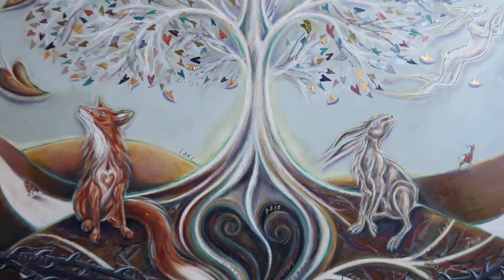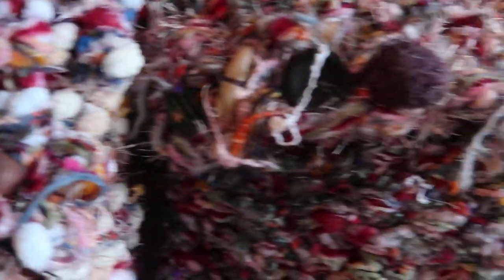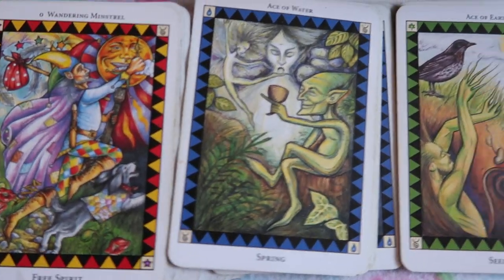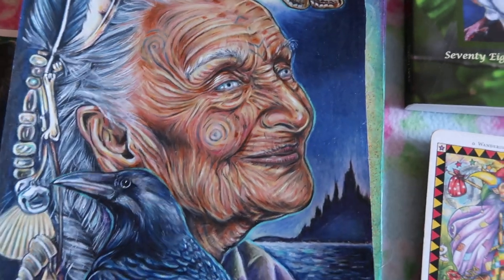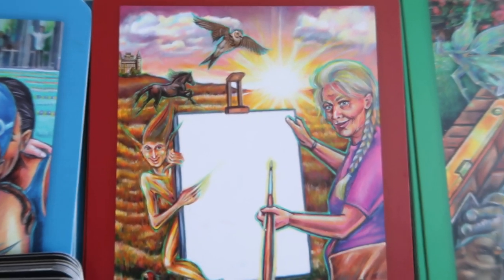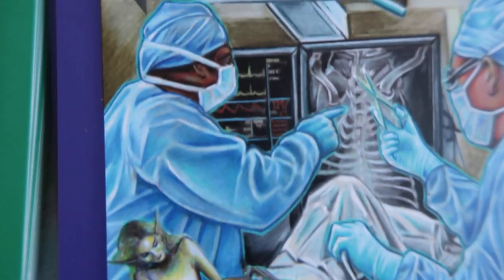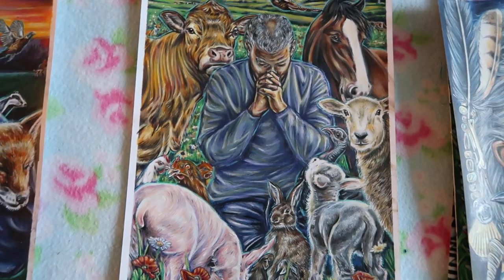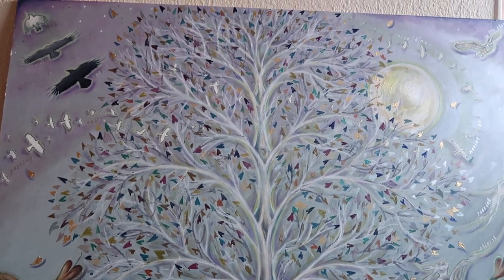New Introduction to Poppy Palin's Channel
Hello I'm Poppy Palin, an artist/author/singer and the creator of the Wild Spirit Tarot and the Everyday Enchantment Tarot decks. I will be showing you the things I make (my wild crafts), reading you the things I write and including you in my new art projects as well as looking at previous work. My first videos focus on both my tarot decks and I am working through a revamp of the out of print Wild Spirit cards which I hope you'll join me for. I have also written and recorded songs and there will be some musical interludes along the way! I wanted this channel to be a collaboration but sadly my later videos have the comments disabled as it is just too physically painful for me to type much (and I feel awful if I don't respond to all comments properly.) For the same reason I can no longer email either. I am truly sorry as I loved hearing from you. I may not have the most professionally produced content but I do try to provide a friendly, authentic and direct experience of what I do. I did produce regular chatty catch ups and tried to make one video a week although because of health limitations that wasn't always possible. Please share my videos if you feel they're worth it as I don't have a functioning website and I can't upload to my old site anymore (it's way out of date) so I've no means to share my own work. At present my only other outlet is Twitter @PalinPoppy .
For all our relations, with love X